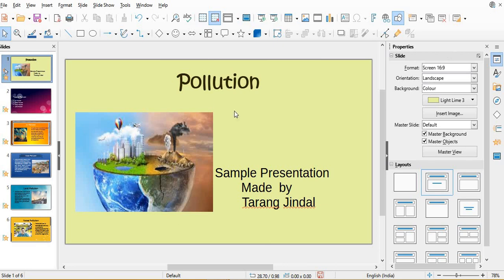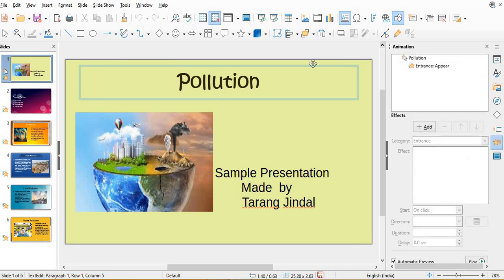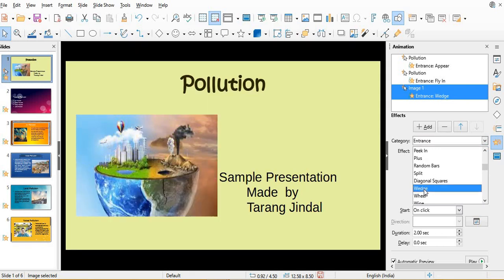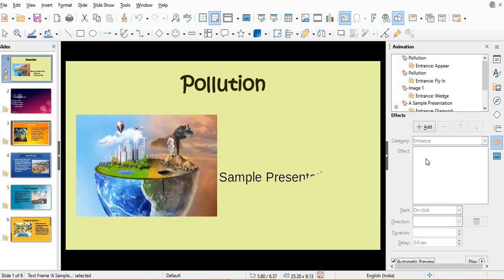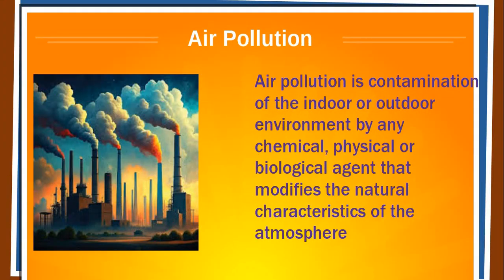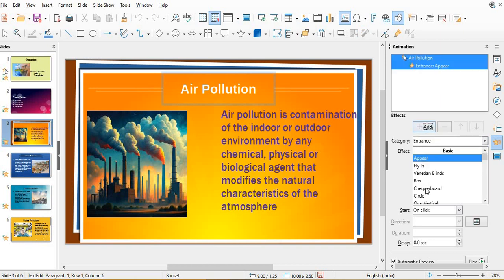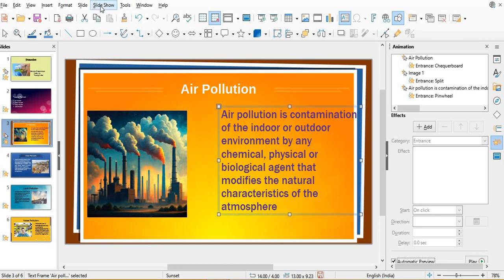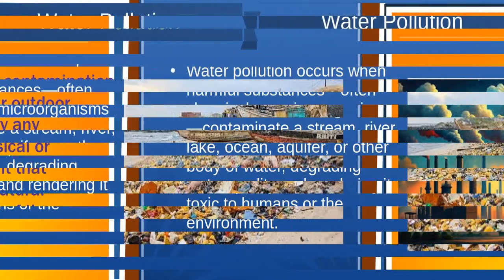How to add Custom Animation in Libre Office Impress | Libre Office Impress Tutorial Part-3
How to add Custom Animation in Libre Office Impress
Libre Office Impress Tutorial Part-3